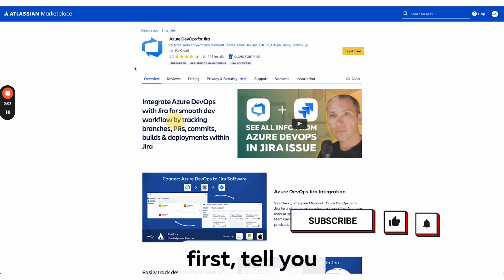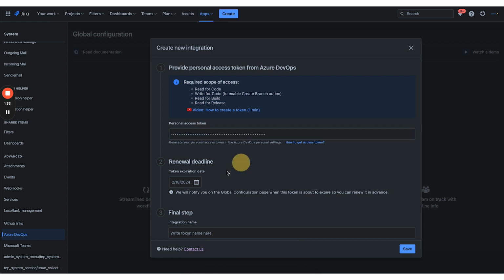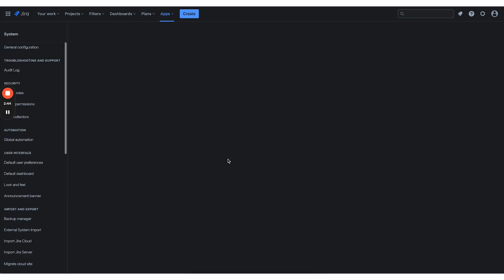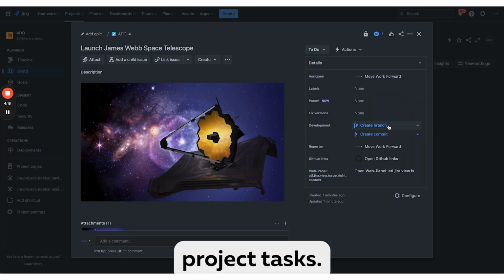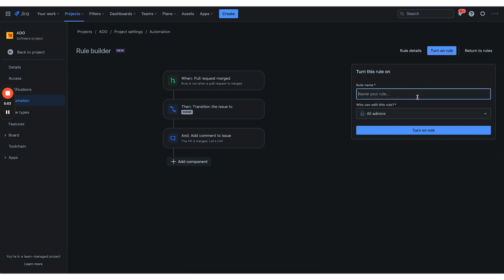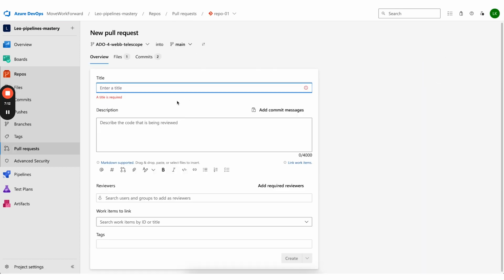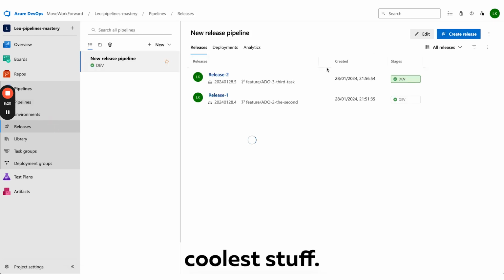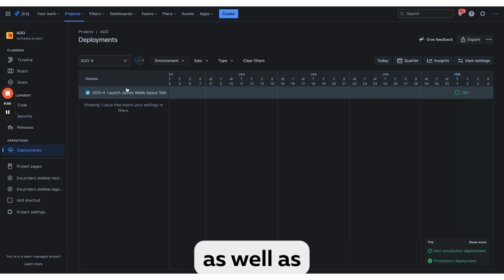How to use Azure DevOps for Jira | long demo 2024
In this comprehensive guide, we dive deep into the powerful integration of Azure DevOps and Jira, transforming the way teams approach software development. Discover the seamless synergy between Azure DevOps' robust CI/CD pipelines, repository management, and automated builds, and Jira's unparalleled project tracking and agile planning capabilities. This video is your ultimate resource for unlocking enhanced process efficiency, transparency, and team collaboration.

- **Step-by-Step Integration:** Follow our detailed walkthrough to integrate Azure DevOps with Jira, ensuring a smooth and efficient setup.
- **Improved Process Transparency:** See how this integration provides real-time visibility into your development cycle, allowing every team member to stay informed and aligned with project goals.
- **Enhanced Collaboration:** Learn how combining Azure DevOps and Jira fosters a collaborative environment by connecting code changes to user stories and tasks.
- **Streamlined Workflows:** Discover how to streamline your workflows, enabling your team to deliver high-quality software faster and more reliably.
- **Best Practices:** Gain insights into best practices for leveraging this integration to its fullest potential, avoiding common pitfalls, and customizing the setup to your team's unique needs.

Whether you're a project manager, developer, or part of a QA team, this video is tailored to help you leverage the strengths of both platforms for a more effective and efficient software development lifecycle. Don't miss out on the opportunity to elevate your team's productivity and project management capabilities!

- **Like** this video if you found it helpful, and **share** it with your team.
- **Comment** below with your experiences, questions, or topics you'd like us to cover next.

Embark on a journey to revolutionize your software development process by integrating Azure DevOps and Jira. Watch now and take the first step towards more effective team collaboration and project management!